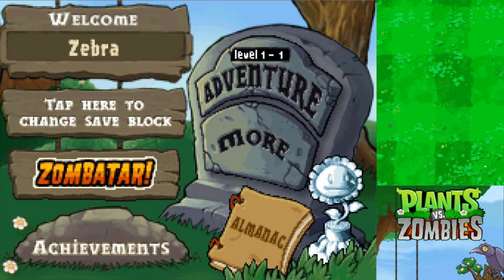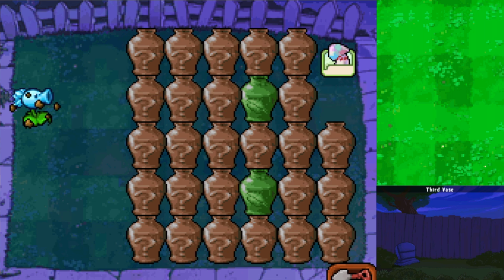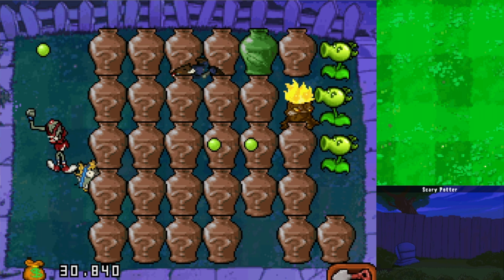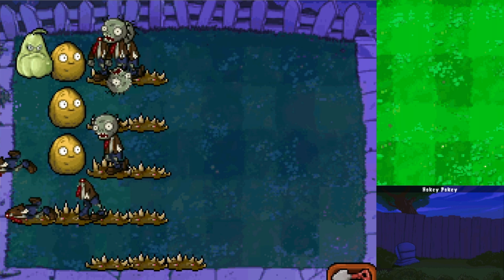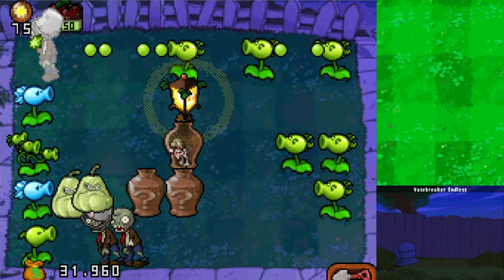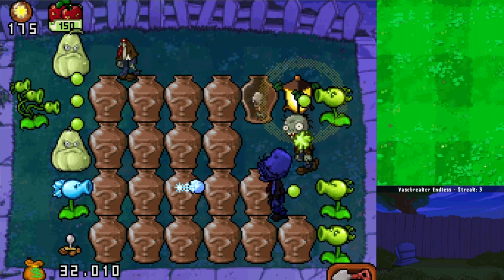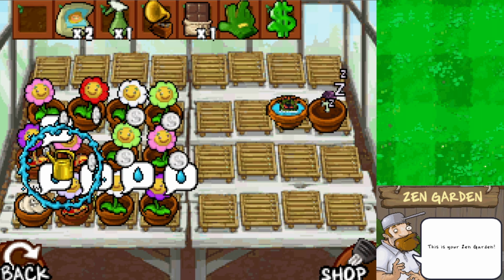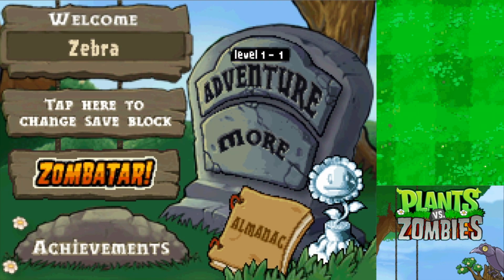Plants vs. Zombies Nintendo DS Gameplay Walkthrough Part 13 - Vase Breaker!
Welcome to Plants vs. Zombies DS  Part 13! We continue our Plants vs. Zombies for the Nintendo DS playthrough with Puzzle Mode Vase Breaker!

More information about PlantsvsZombies on NintendoDS played by ZebraGamer
Get ready to soil your plants. Stem a zombie attack in the PopCap fun-dead action hit! Zombies are invading your home, and the only defense is your arsenal of plants. Dig into five game modes and 22 mini-games. Conquer 50 Adventure levels. Challenge a friend in Versus mode and make your own zombie. The fun never dies!